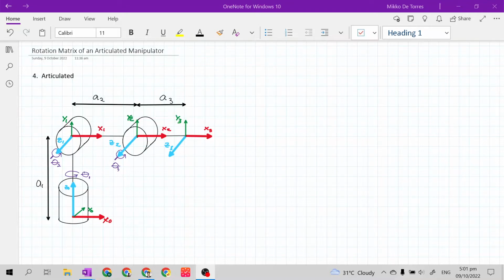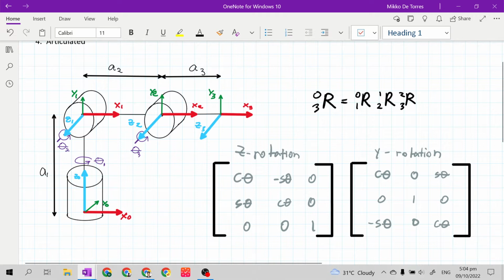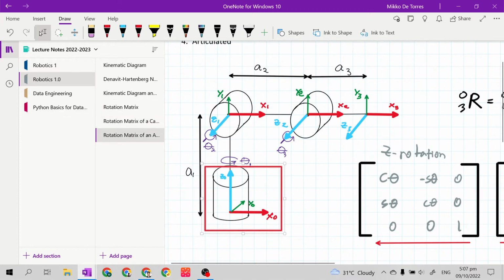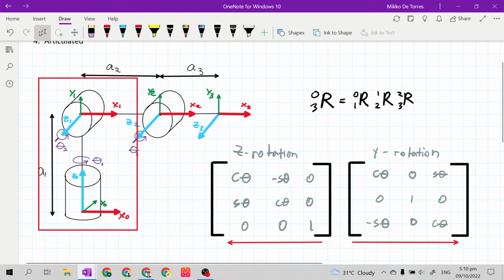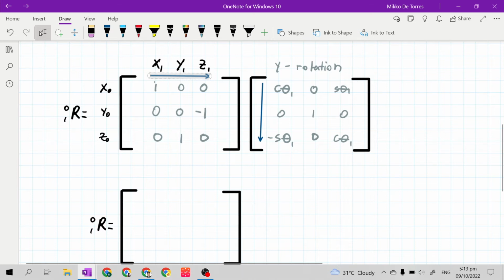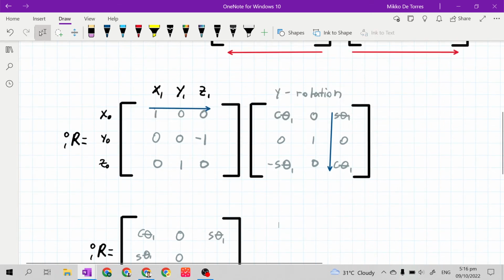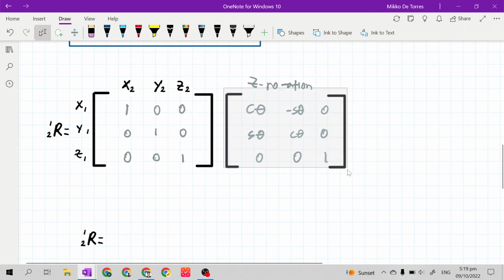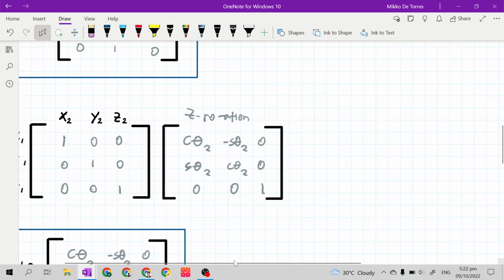MexE 406 Robotics 1: Rotation Matrix of an Articulated Robot (Manipulator)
🤖 Calling all passionate learners from Batangas State University's Robotics 1 A.Y. 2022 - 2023 class and Mechatronics enthusiasts! Welcome to the next chapter of MexE 406 Robotics 1, dedicated to expanding your knowledge in the realm of robotics and design.

In this session, we're diving deeper into the world of robotics by deriving rotation matrices for Articulated Manipulators. Tailored for our Filipino students and anyone keen on mastering Mechatronics and Robotics design, this class is a valuable continuation of our exploration.

🔍 Join us as we explore the core concepts behind Articulated Manipulator's rotation matrices, essential for your journey into advanced robotics. Whether you're a student aiming for excellence or a passionate learner hungry for insights, this lesson is designed to nurture your curiosity and enhance your skills.

Let's continue this educational odyssey together, deepening our grasp of the exciting world of robotics! 🚀🔩